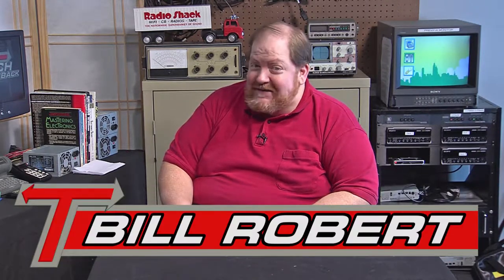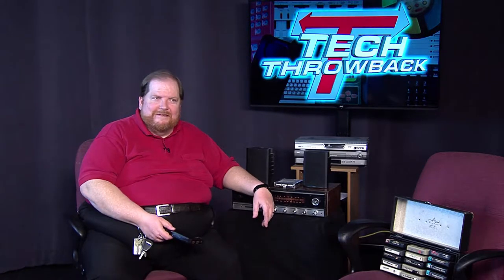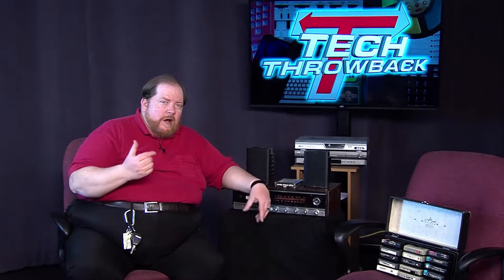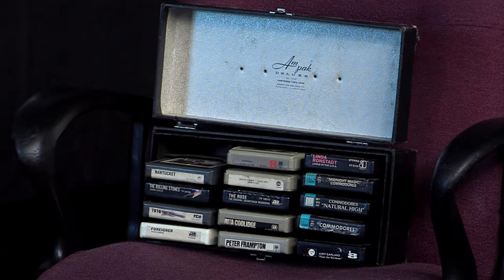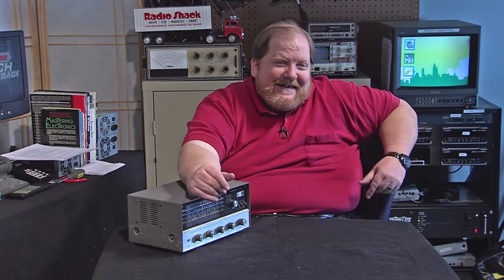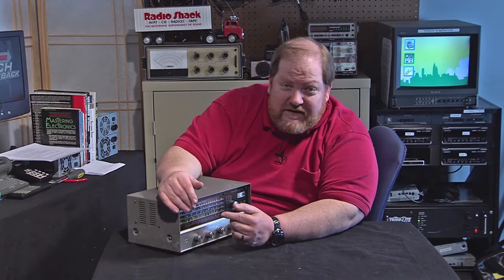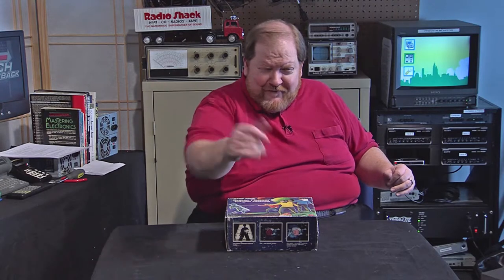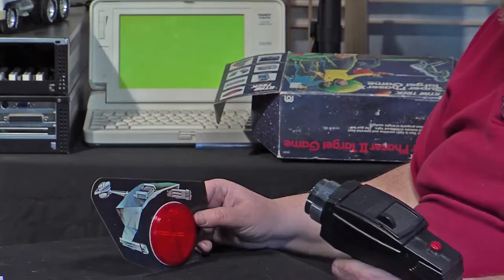Tech Throwback TV - Episode 07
"Tech Throwback" is a program that features "Techno trends from way back when". We look at vintage electronics, from old computers to video games to other pieces of old-school tech. It's the way we would compute and play back in the day!

In this episode, we feature:
-8-Track Tapes
-Realistic DX-120 Shortwave Radio
-Mego's Star Trek Super Phaser II Target Game